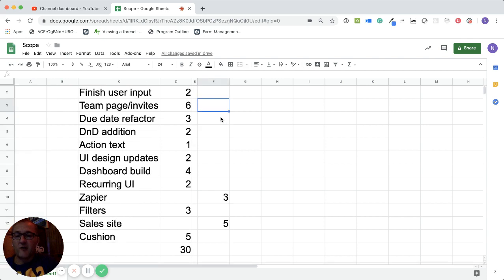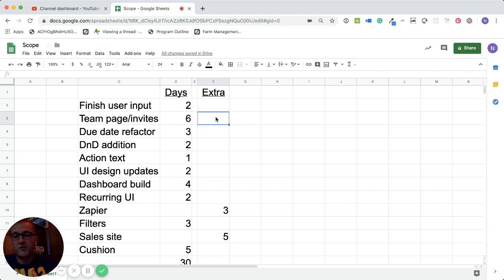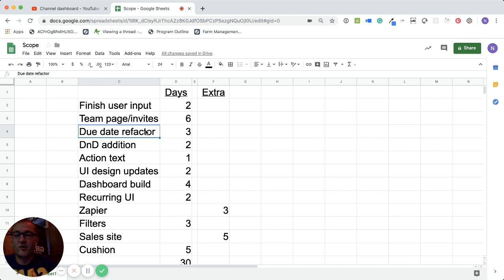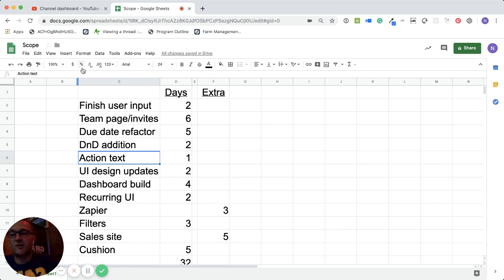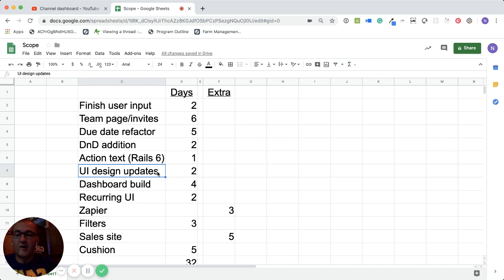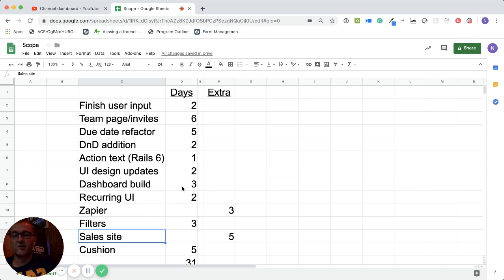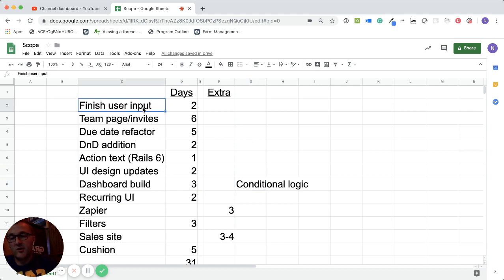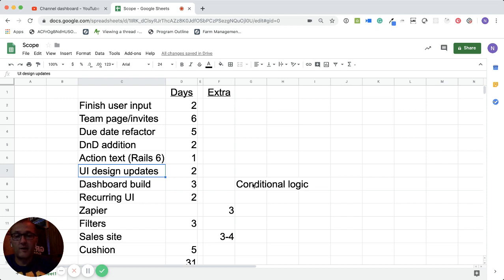Day 49: Starting a Software Company in 100 Days - Cutting Features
In today's video, I walk through a tentative list of features that we have left in our Playbook MVP build.  I also talk about the decision to cut a major feature from the initial scope of this project.